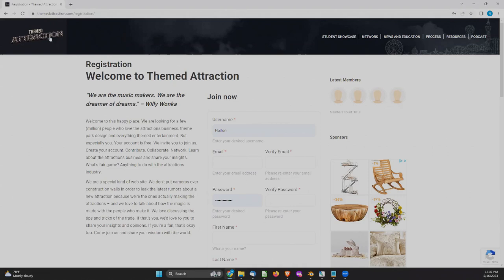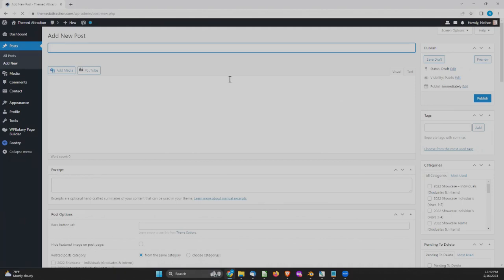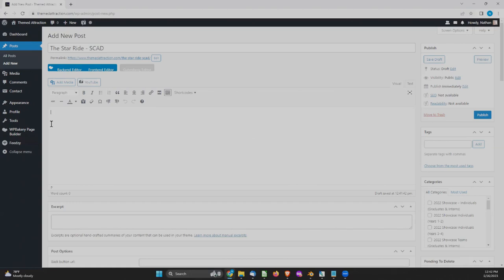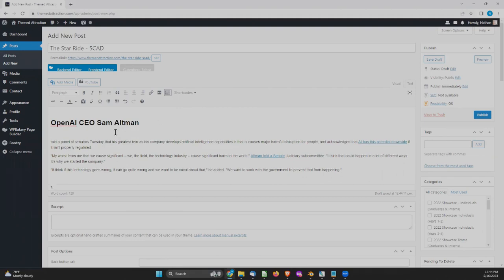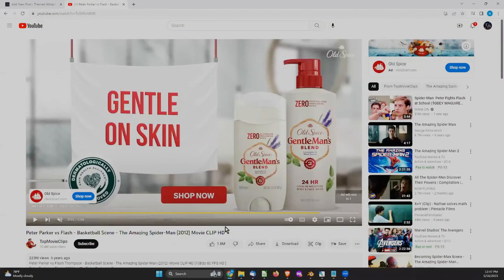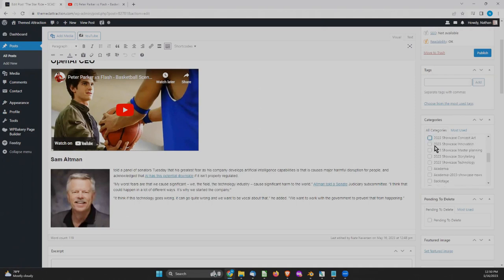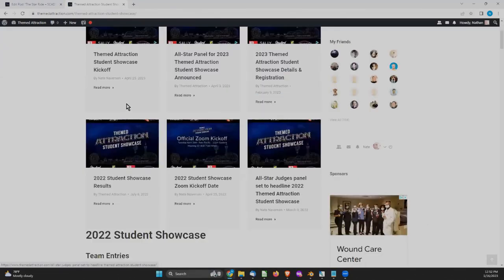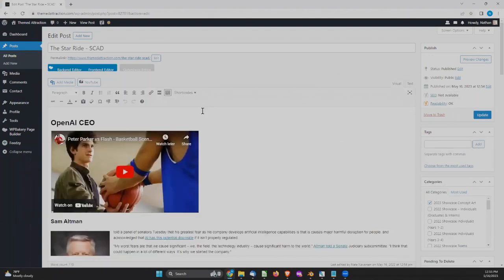2023 Student Showcase Upload Instructions